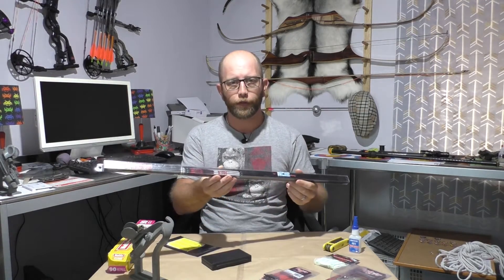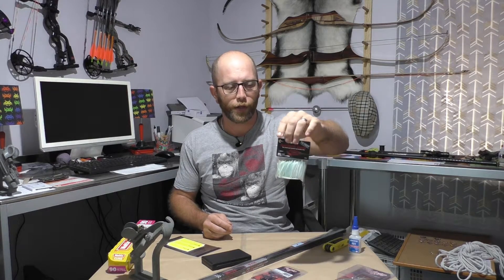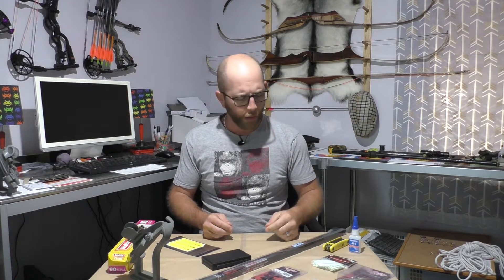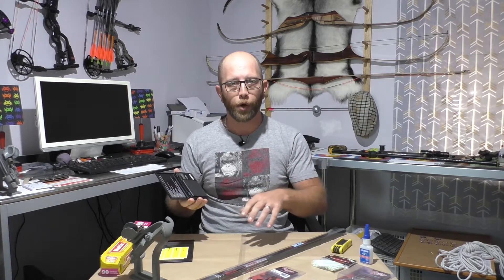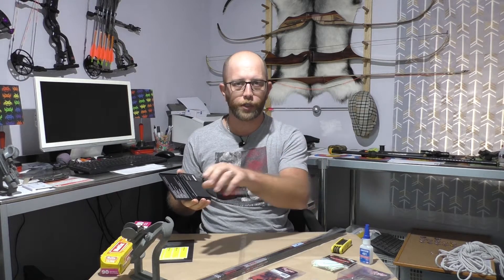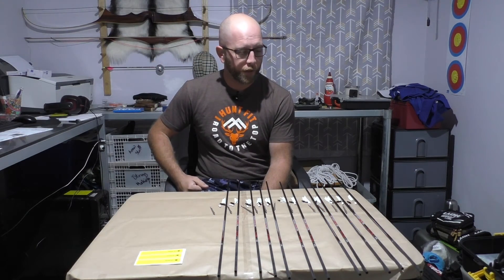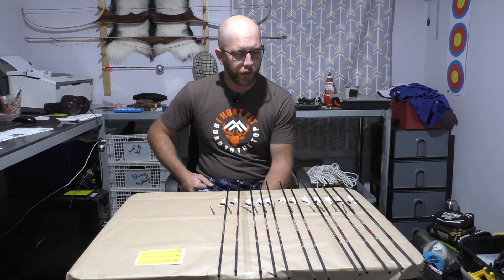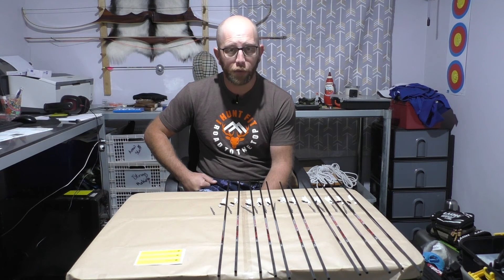How to build the most consistent arrows you can. (part 1)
This is part one in a series of videos where I will be exploring how to build the most consistent arrows I can, I also show you some  of my methods for doing things that I find works for me. As always, if you have any input to give, leave it in the comments below.

If you like the content i am creating and you would like to make a contribution to help with the running of this channel donations can be made by clicking the following link: